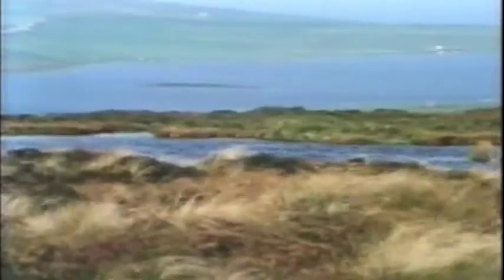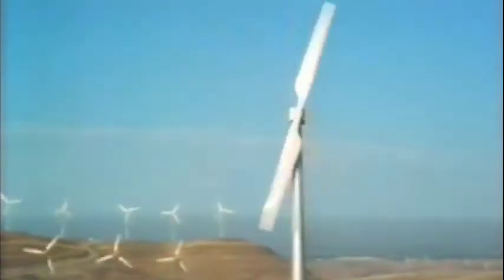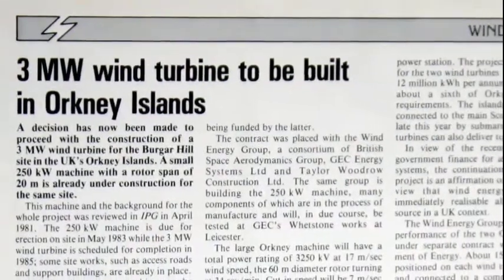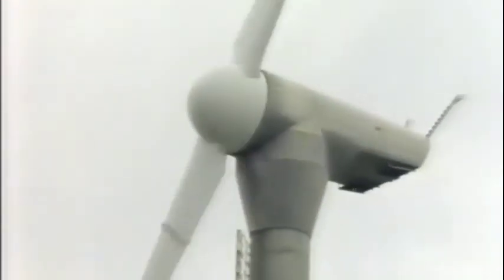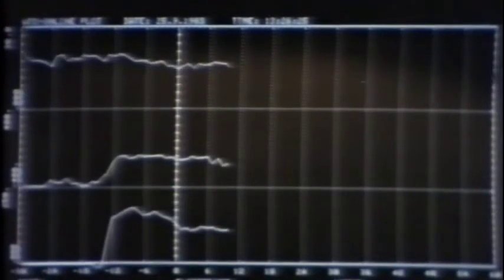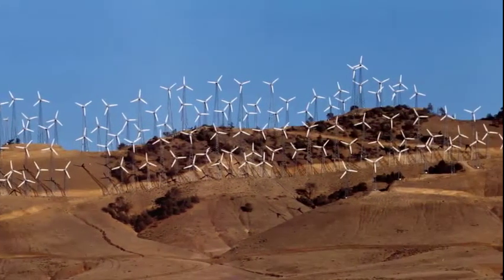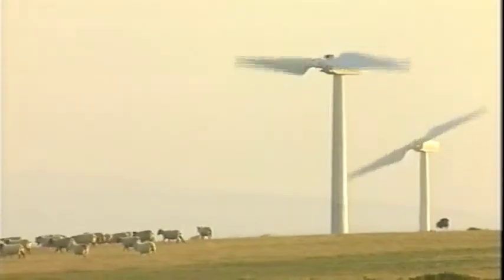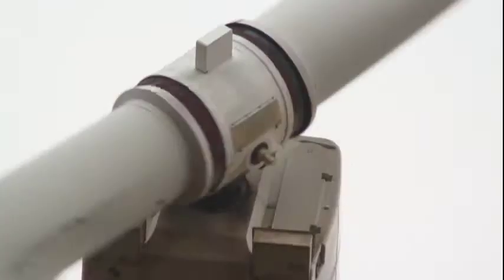In the Wake of Wind: Story of the Wind Energy Group pt. 1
A fascinating documentary by Alex Robertson, film-maker and wind energy enthusiast, on UK's wind turbine manufacturer WEG. A valuable piece of British engineering history - with some important lessons for the future.

This part features, amongst others, John Armstrong, Technical Director at WEG introducing footage of the erection of the first prototype turbine in Orkney.